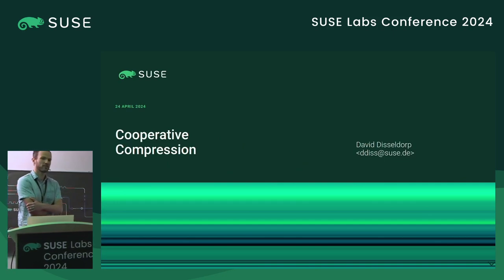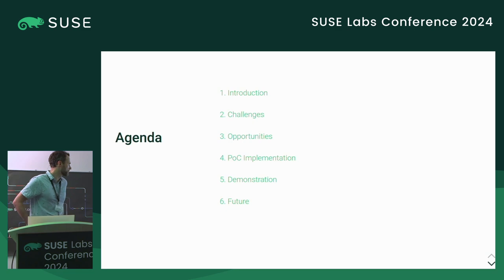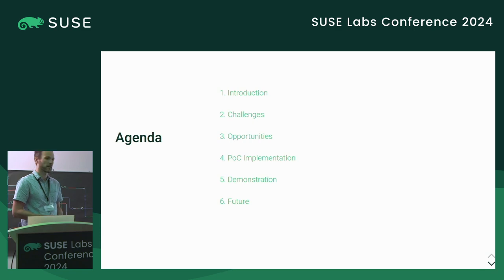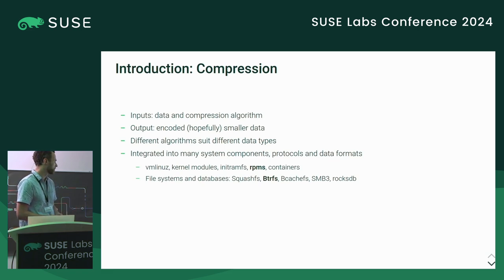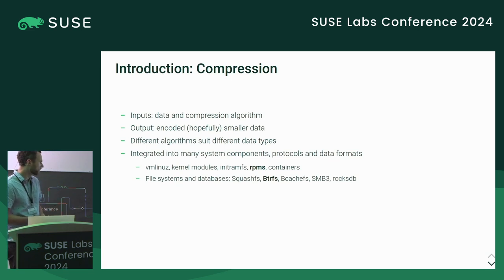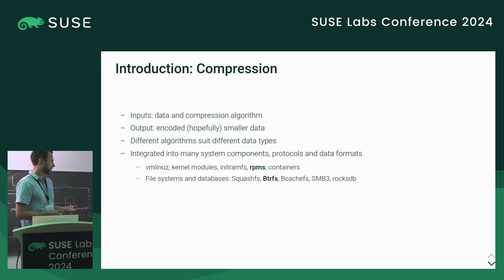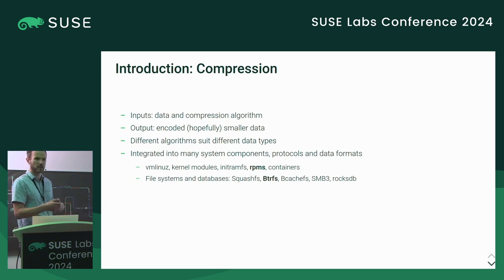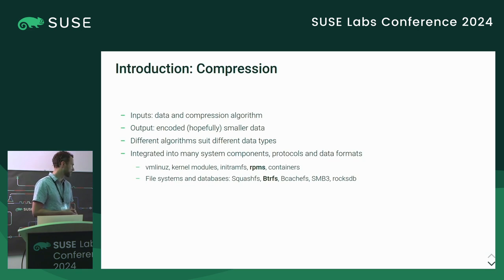David Disseldorp: Cooperative Compression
Data compression has long provided an efficient way to preserve storage resources at the expense of extra CPU cycles for compression and decompression. While traditionally used for transport over a network and cold storage media, compression is now prolific across many layers within OS and application stacks. These independent layers often lack knowledge about compression use in other components, leading to cases where data may be decompressed and recompressed unnecessarily. This presentation will explore some options for reducing decompress / recompress inefficiencies, and demonstrate proof-of-concept changes to unpack compressed rpms directly to the root filesystem using Btrfs zstd encoded I/O support.